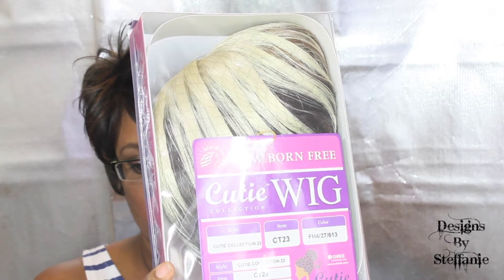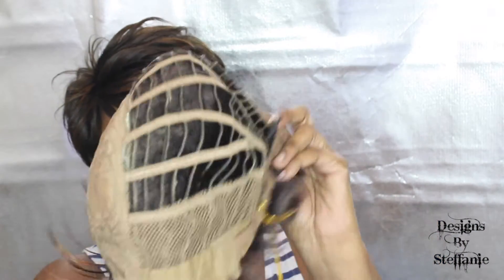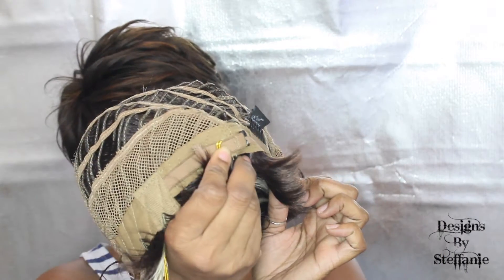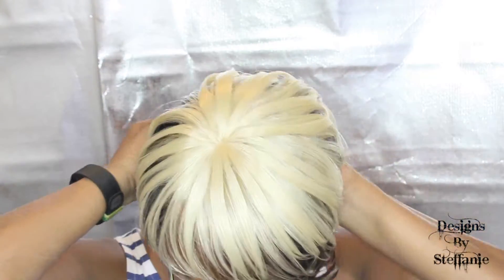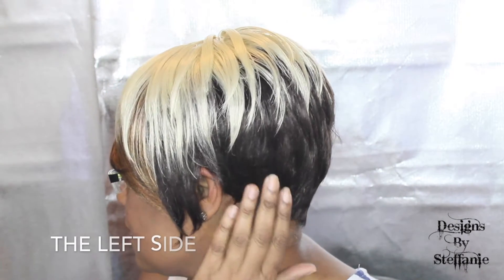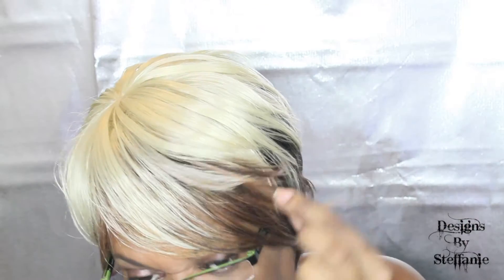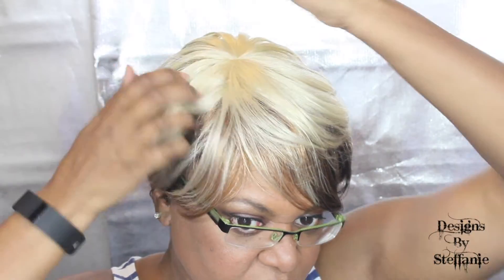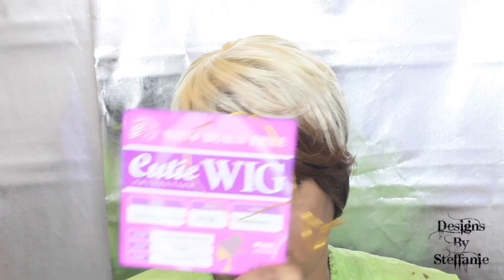Blonde Bombshell - New Born Free - Cutie Collection 23 - FH4/27/613 || Designs By Steffanie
Hi Y'all,

Welcome to Video #75!!!  This is a Blonde Bombshell!!  It’s from the Cutie Collection – 23.  Style CT23 in the color FH4/27/613.  It took a little work, however it was cute at the end!!!  Hope you like it, if so, check it out at the sites below!! Affordable synthetic wig review!!

Be BOLD!
Be BEAUTIFUL!
Be YOU!

Products Used:
New Born Free
Cutie Collection 23
CT23
Color:  FH4/27/613

Purchased:
SamsBeauty.com  $16.99

Other Websites:
EbonyLine.com  $19.98

Music from YouTube Creators Studio

Editing:    iMovie